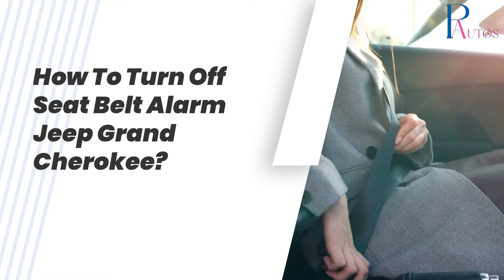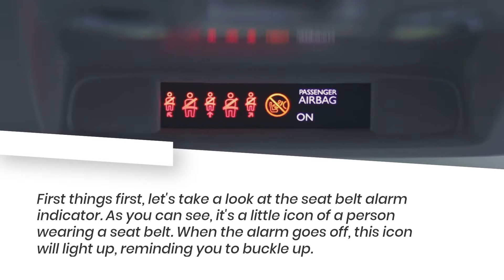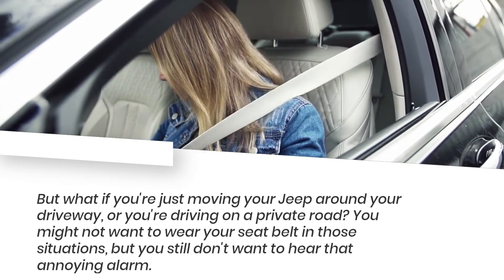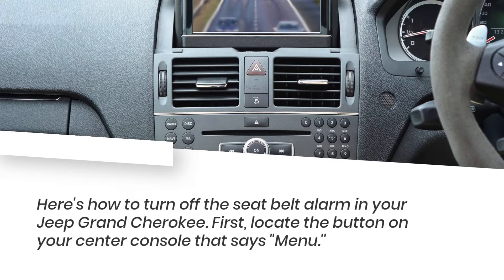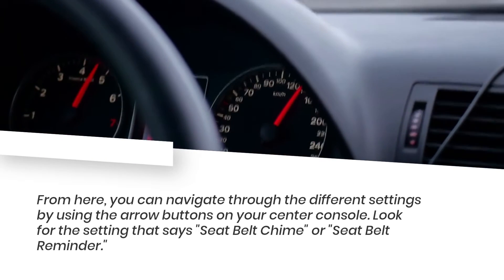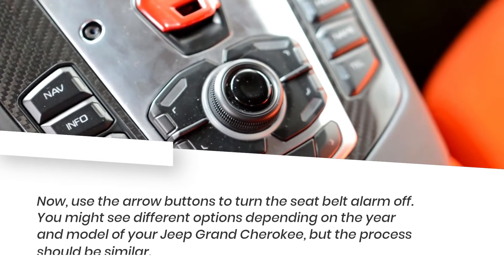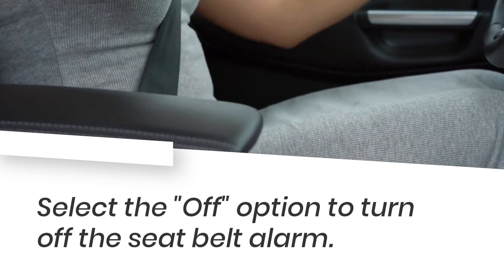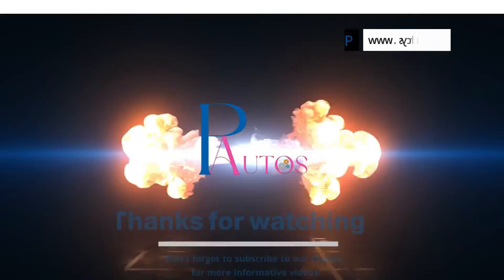How To Turn Off Your Jeep Grand Cherokee Seat Belt Alarm In Just Seconds!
To turn off the seat belt alarm in a Jeep Grand Cherokee, simply insert the key into the ignition and turn it to the "On" position without starting the engine. Wait for the seat belt warning light to turn off (approximately one minute) and then buckle and unbuckle the seat belt three times within 10 seconds. The seat belt alarm should now be turned off. More Details